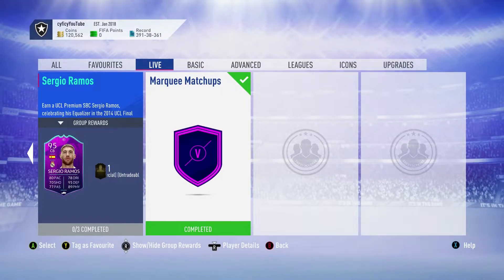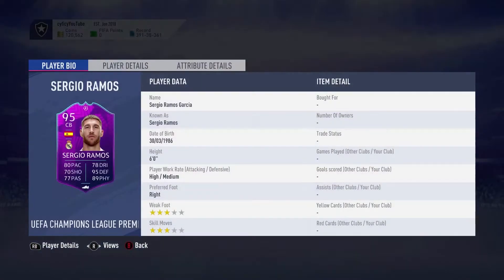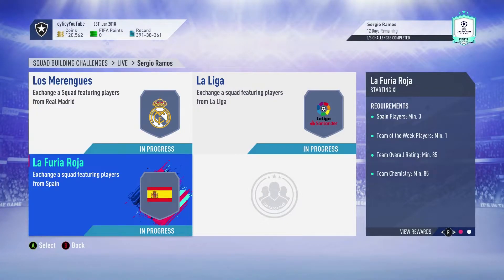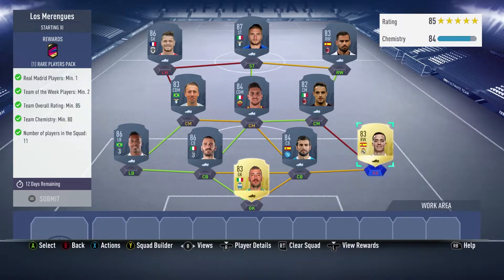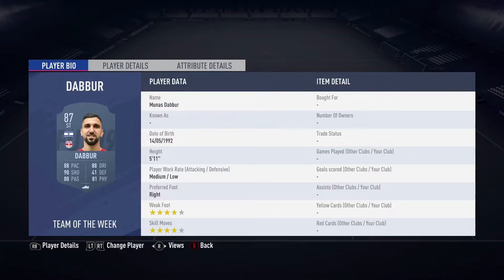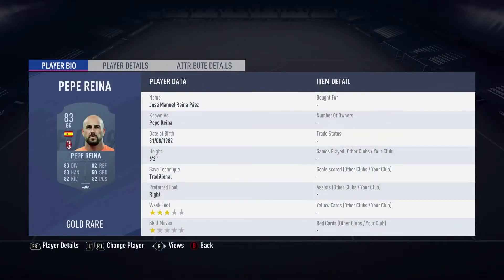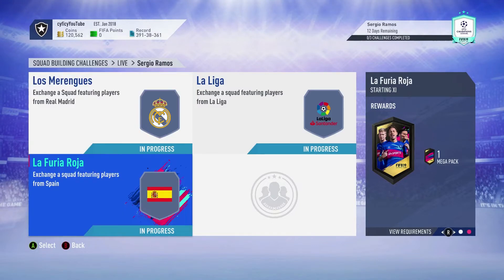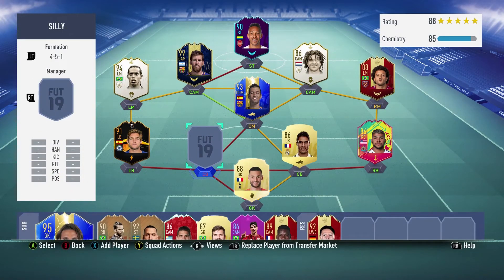SERGIO RAMOS UCL SBC CHEAPEST SOLUTION FIFA 19!!